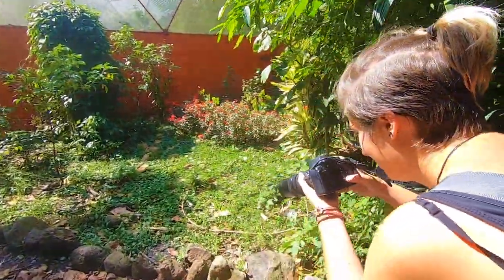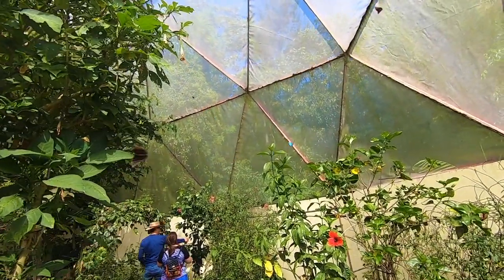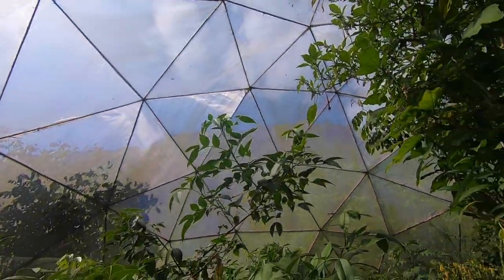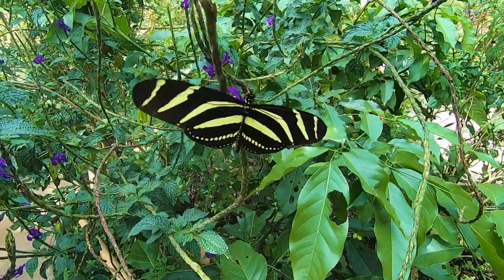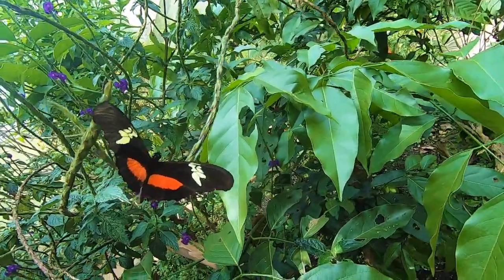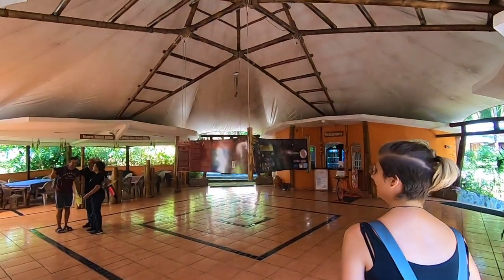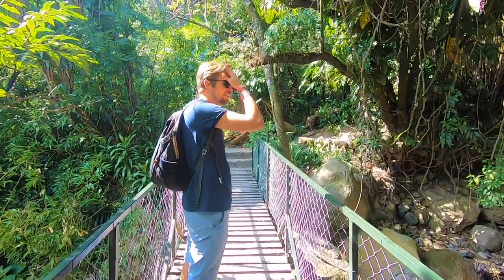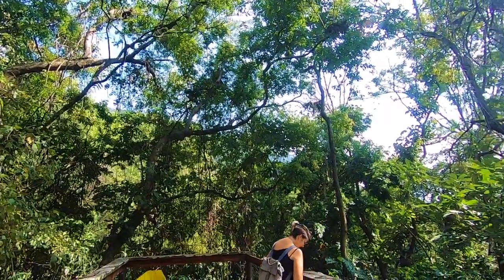Atitlan Nature Reserve Tour | GUATEMALA TRAVEL VLOG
Today we jump on a boat from San Pedro to Panajachel on the other side of the lake and explore the Atitlan Nature Reserve.

Set on the mountainside just outside Panajachel, the nature reserve boasts multiple trails into the wilderness where we saw the most amazing tropical birds, plants and also monkeys! The reserve also boasts an incredible butterfly house which has over a thousand beautiful butterflies.

Enjoy our latest Guatemala Travel Vlog!

GoPro Hero 7 Black
Rode VideoMicro Ext Microphone
GoPro Pro 3.5mm Mic Adapter for HERO7 Black
Ulanzi Protective Case with External Microphone Mount for GoPro
GoPro Lens and Screen Protector
Selfie Stick